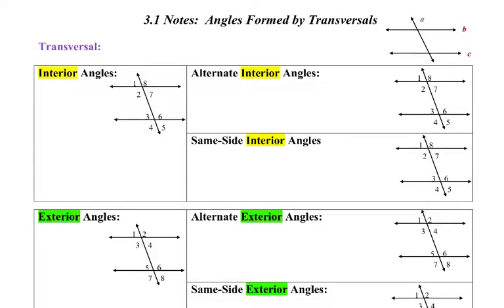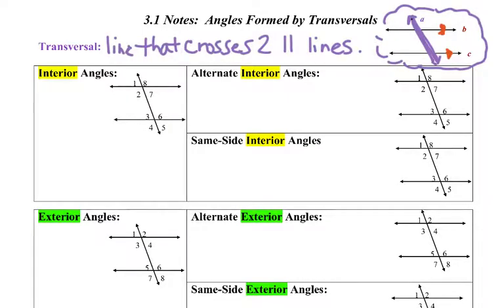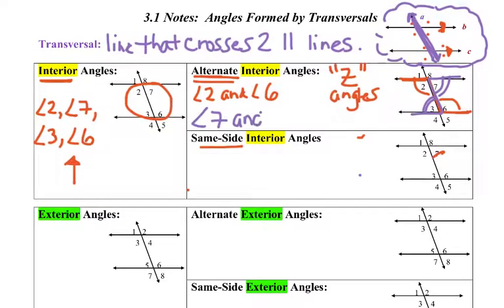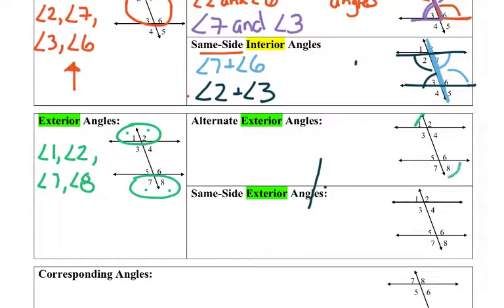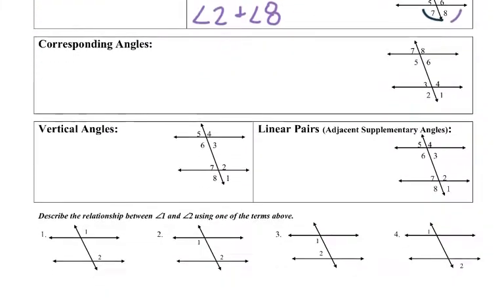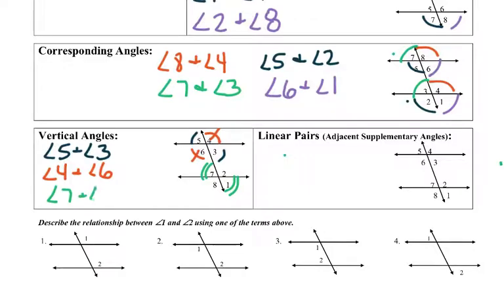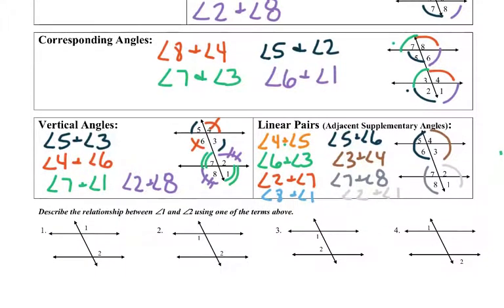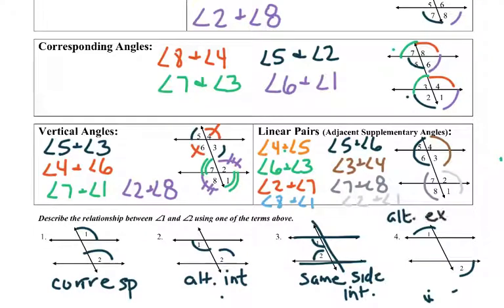3.1 angles formed by transversals